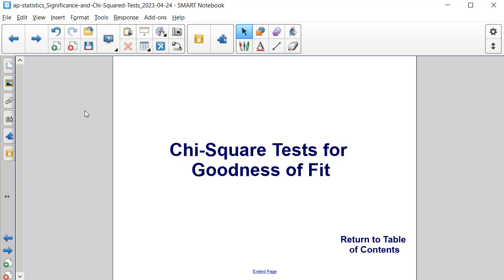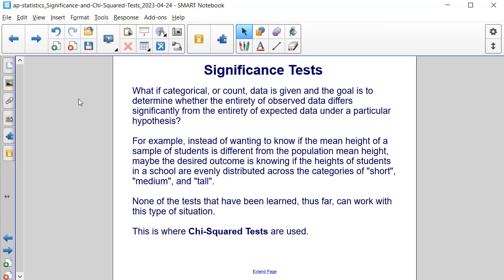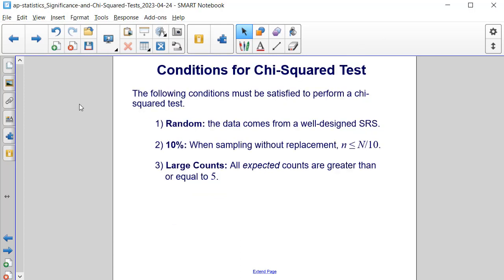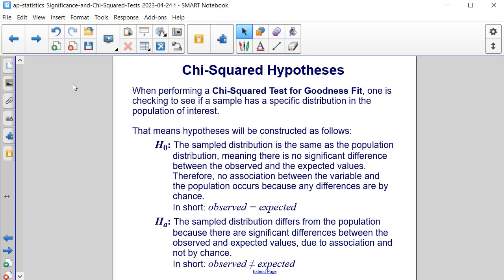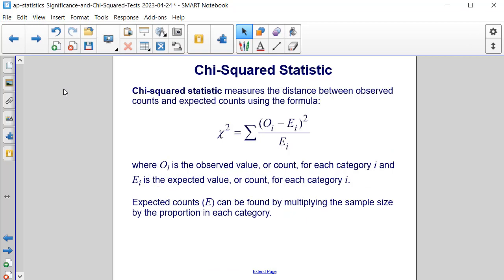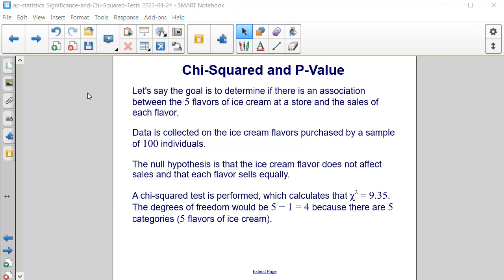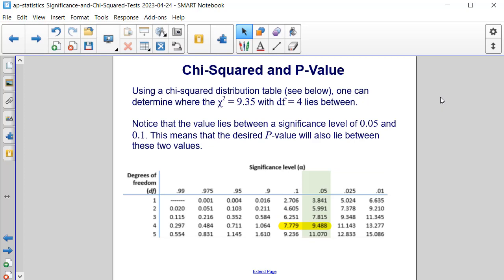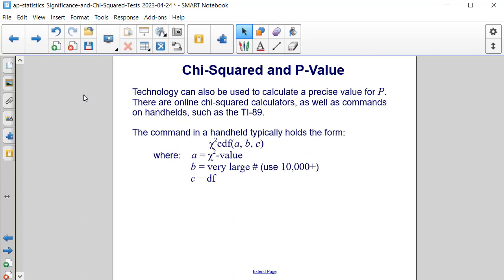Chi Square Tests for Goodness of Fit